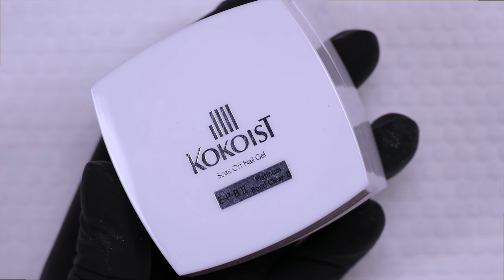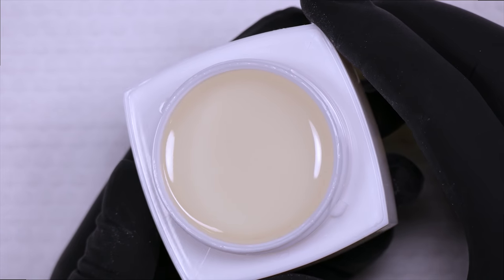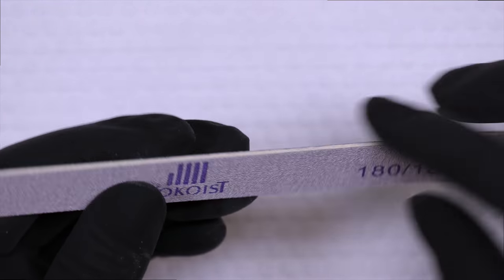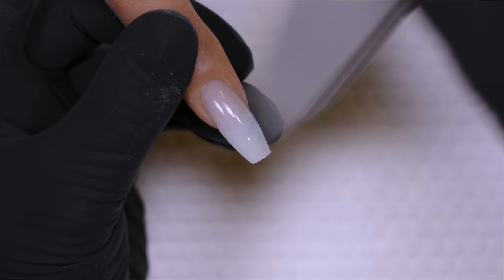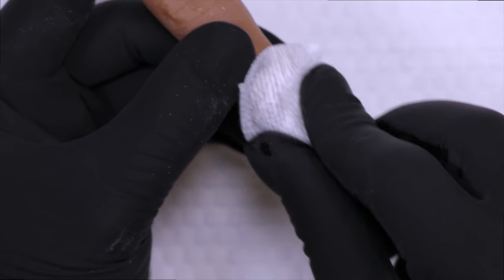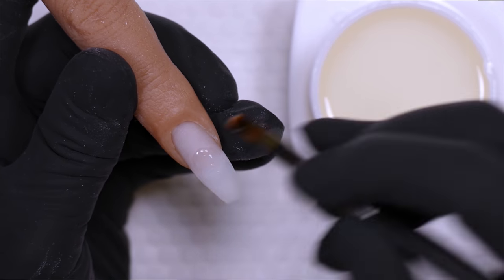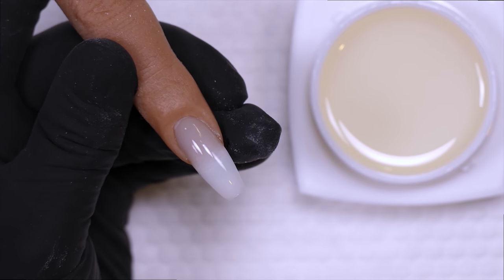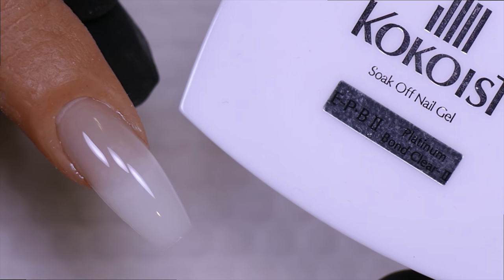Kokoist Platinum Bond Base Coat